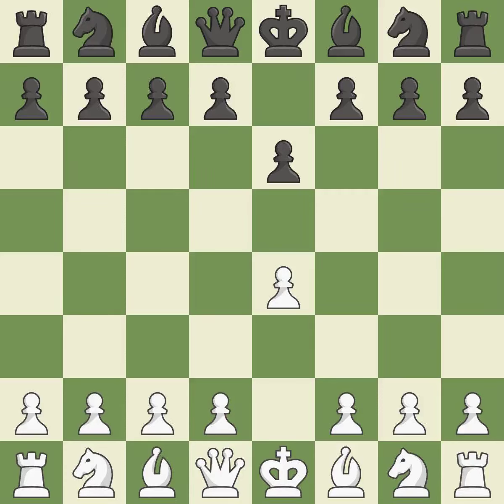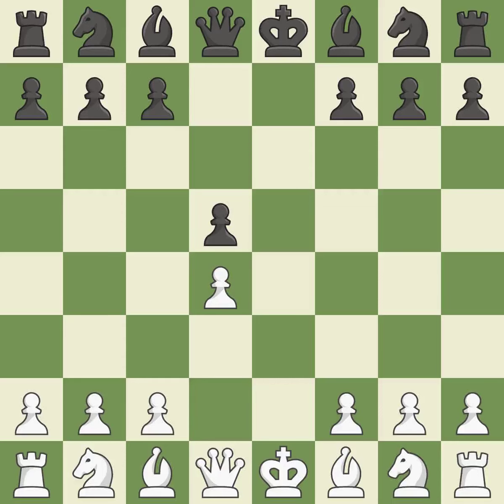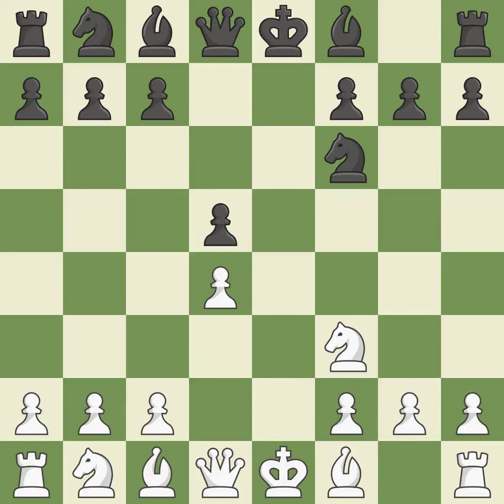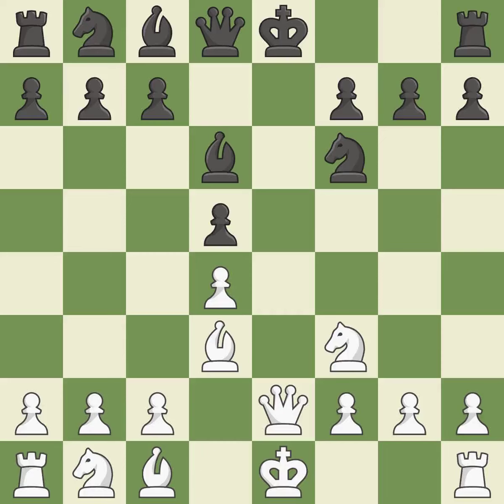White Harika,D,Black Stupak,KFrench Defense: Exchange Variation, 3...exd5 4.Bd3 Bd6 5.Nf3 Nf6,Event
French Defense: Exchange Variation, 3...exd5 4.Bd3 Bd6 5.Nf3 Nf6,Event Aeroflot Open A 2019,Site Moscow RUS,Date 2019,Round 9.40,White Harika,D,Black Stupak,K,Result 1/2-1/2,BlackElo 2537,BlackFideId 13503758,BlackTitle GM,ECO C01,EventDate 2019,Opening French,Variation exchange variation,WhiteElo 2471,WhiteFideId 5015197,WhiteTitle GM